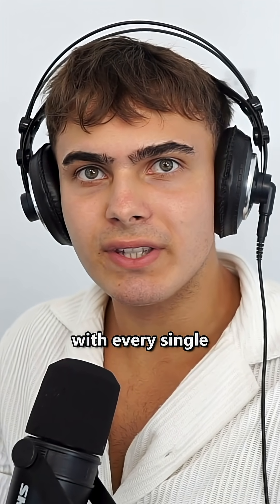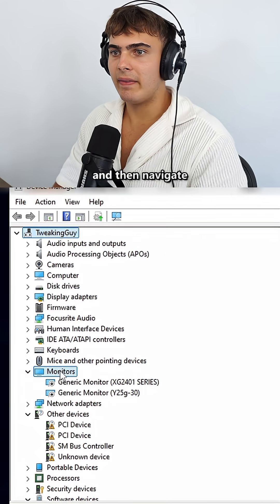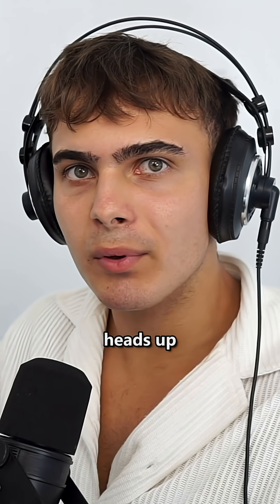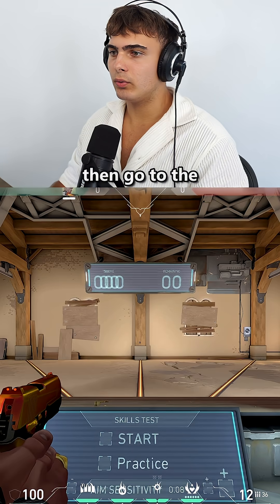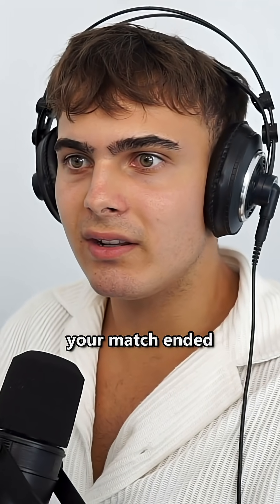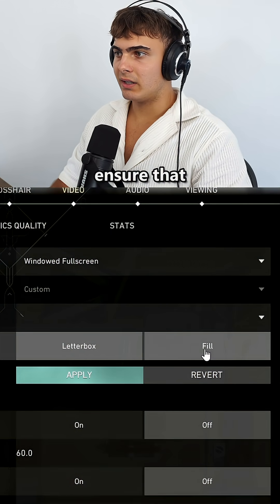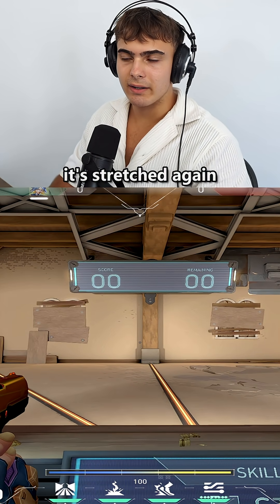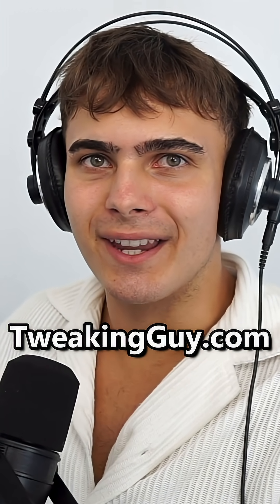HOW TO GET TRUE STRETCHED WITH ANY RESOLUTION